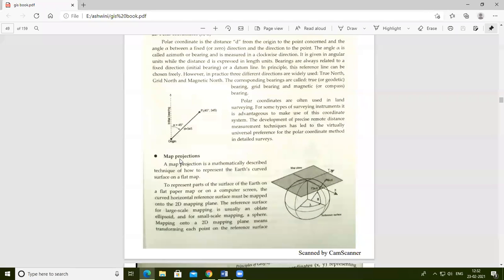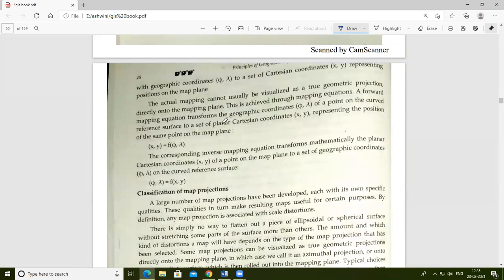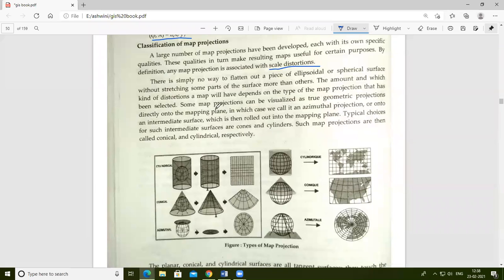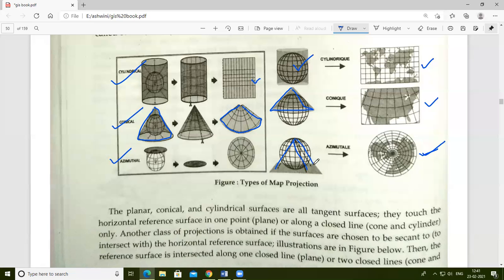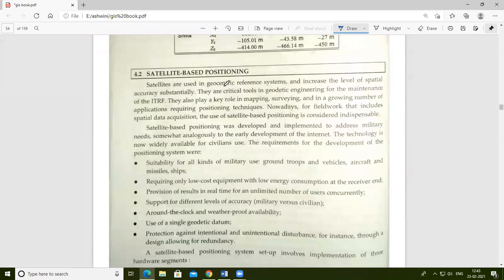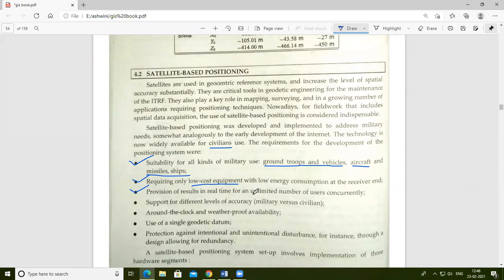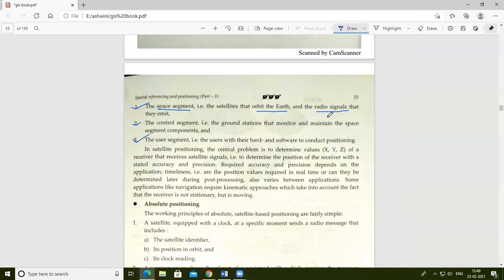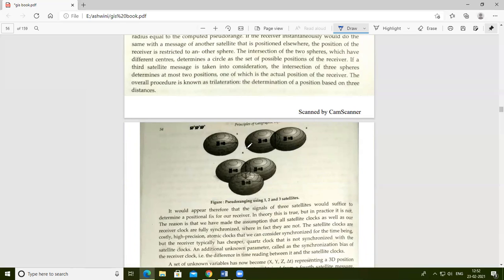TYIT GIS LECTURE-18 ON 23-02-2021